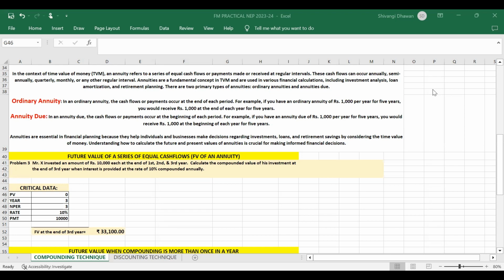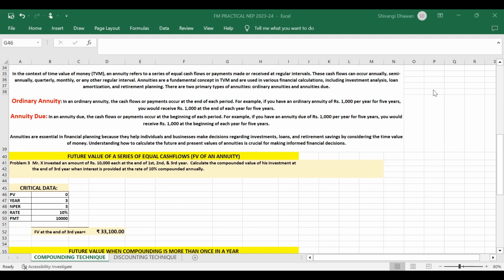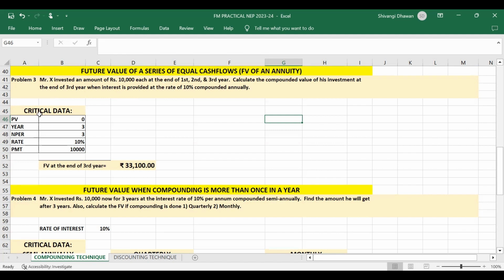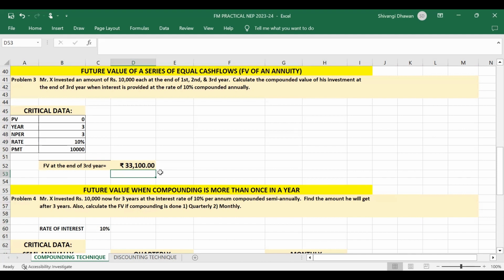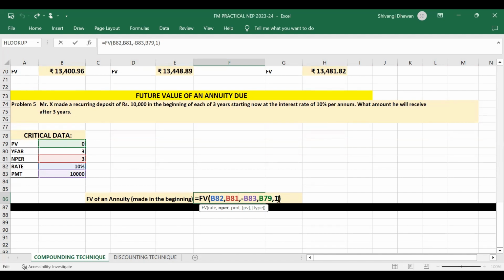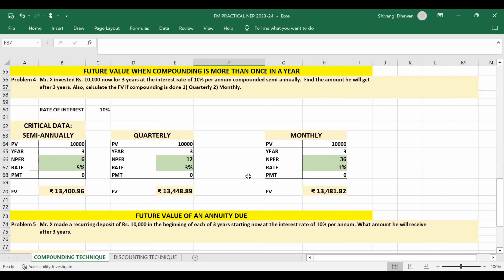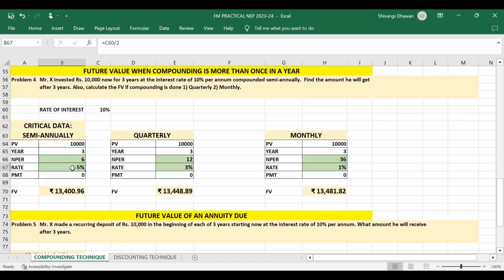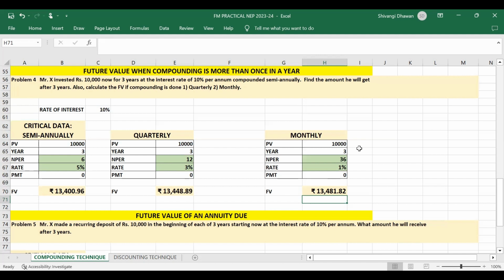Part 2 EXCEL APPLICATIONS IN TIME VALUE OF MONEY| COMPOUNDING TECHNIQUE| SHIVANGI DHAWAN (FTEM)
The Compounding Technique 🌱💰 - Understanding the Time Value of Money ⏳“
In this comprehensive video on the "Time Value of Money - Compounding Technique," we dive deep into the fundamental concept that underpins finance and investment decisions. Discover how money grows over time through the magic of compounding and learn how to make informed financial choices.

In this Video:
-Calculation of the Future Value of an Ordinary Annuity
-Calculation of the Future Value of an Annuity Due
-Calculation of the Future Value when compounding is done more than once in a year.

CREDITS: FOR THE EXTRA MILE BY SHIVANGI DHAWAN

Whether you're a beginner looking to grasp the basics or a seasoned investor seeking to refine your knowledge, this video has something for everyone. Join us on this financial journey and take control of your financial future!